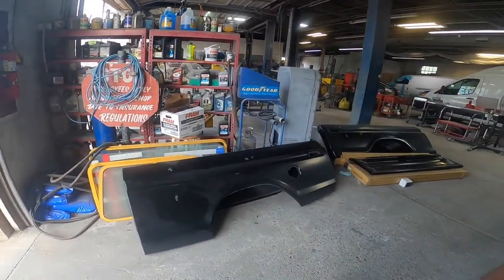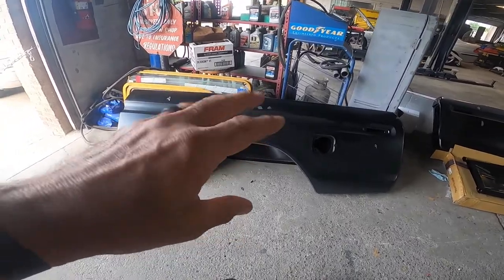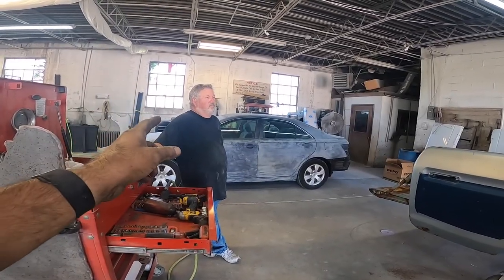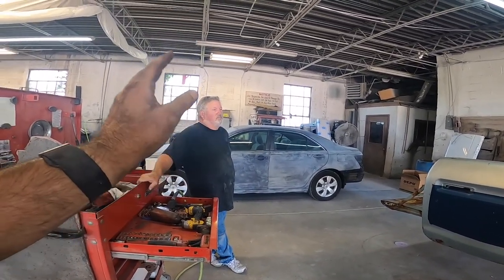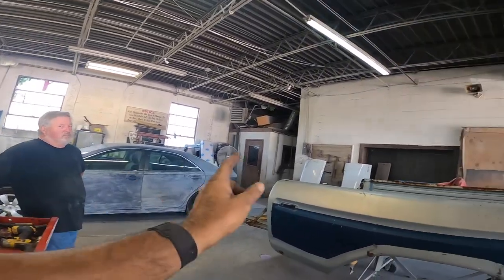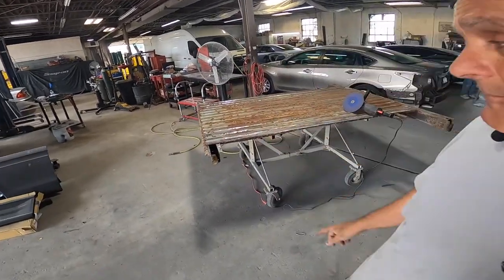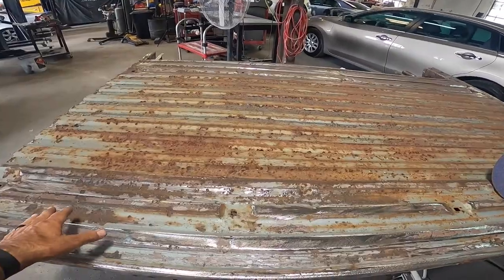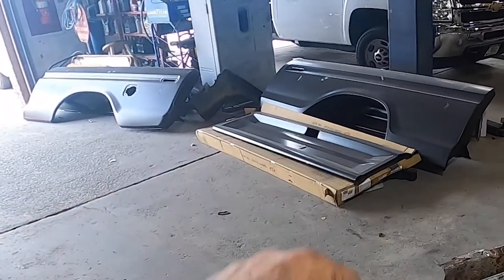1979 FORD F150 Full Restoration REBUILDING The Bed ( EP: 2 )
1979 FORD F150  Full Restoration REBUILDING The Bed ( EP: 2 ) In this video we are removing the old bed parts.

Auto Scanner

5 Ton Bearing Puller
8-Piece AC Gauge Hose Conversion Adapters
80-Piece SAE & Metric Tap and Die Set
5-in-1 Ball Joint Separator
3D Hunters Ghillie Suit
9 Piece Hose Clamp Pliers
4x6 Super Duty Cargo Net
Jeep Wrangler Cargo Net & Roof Hammock
5 Piece Nut/Bolt Extractor
13 Piece Nut/Bolt Extractor
5 Piece Drive Torque Extension Bar
5 Piece Non-Marring Lug Nut Sockets
5 Piece Ball Joint Separator
3 Piece 3 Jaw Puller Set
Harley Davidson Wheel Bearing Removal Tool
Power Steering Pump Pully Remover
Jeep Wheel Spacers